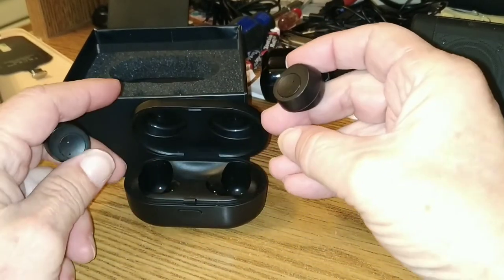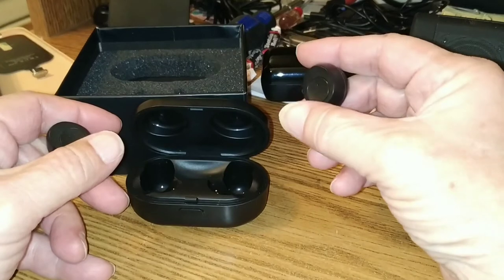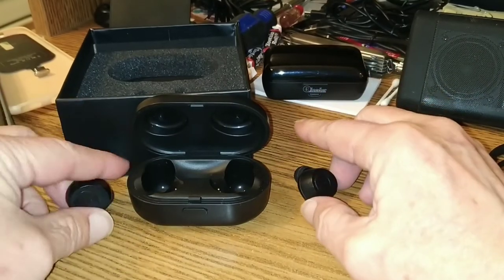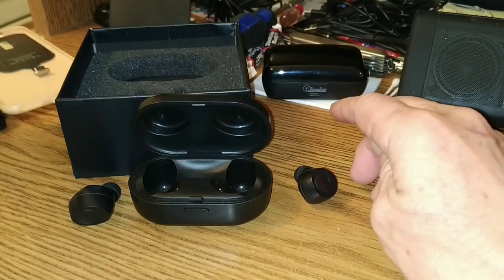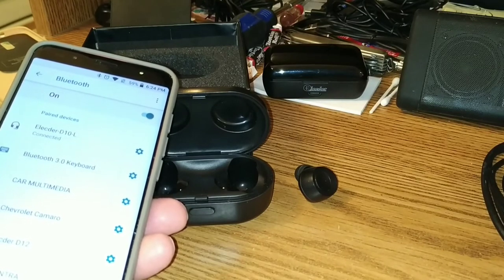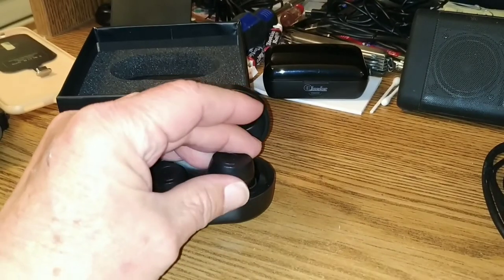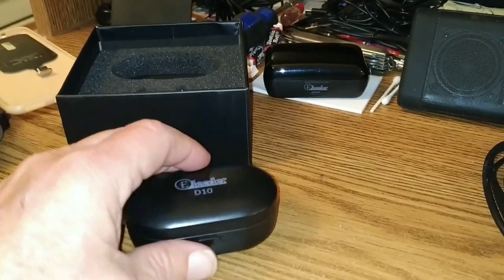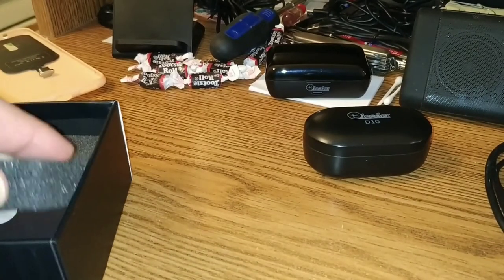We Have A Winner! Congrats Randy! You Are Getting Some Elecder D10 TWS Earbuds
We have a winner of a set of Elecder D10 TWS earbuds! Congrats Randy! In the description below you will find the basic commands for these earbuds. Please watch the whole thing folks! This video was shot on the Xiaomi MiA2 and edited on the Mi A2. If you are a creator look at the description below and check out tubeBuddy if you have not tried it yet!

Videos or Links mentioned in this video:
Elecder D10 TWS Earbuds
Zeadio Mini Tripod
Xiaomi MiA2
Xiaomi Mi A3
Redmi Note 8

Quick user guide for commands:
Pair to the Elecder-D10-L earbud (both buds should have already connected to each  other.
1 click on either bud to pause or answer call
2 clicks on right bud= next track
2 clicks on left bud= previous track
3 clicks on right= volume up a notch
3 clicks on left= volume down a notch